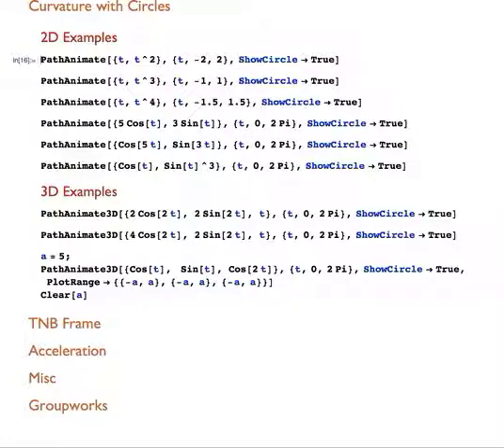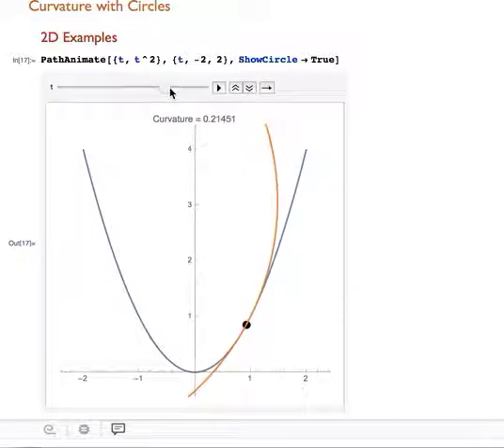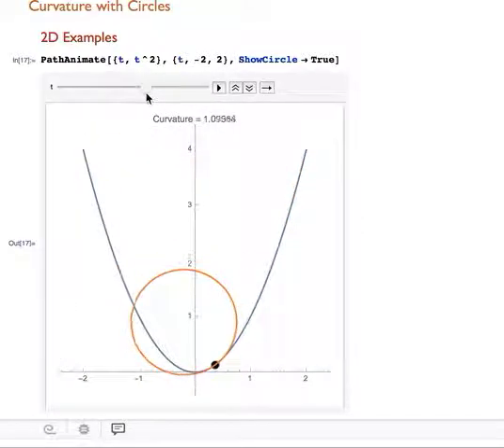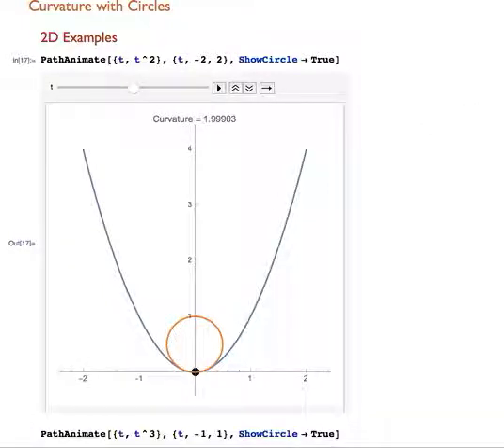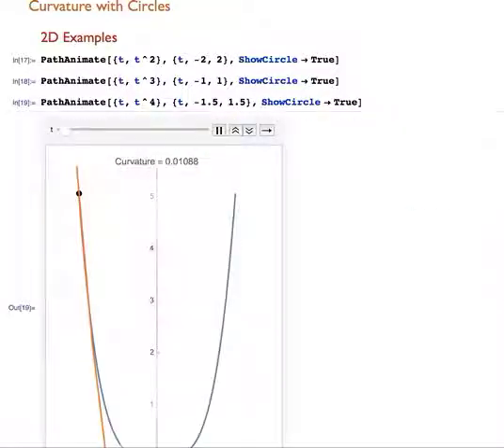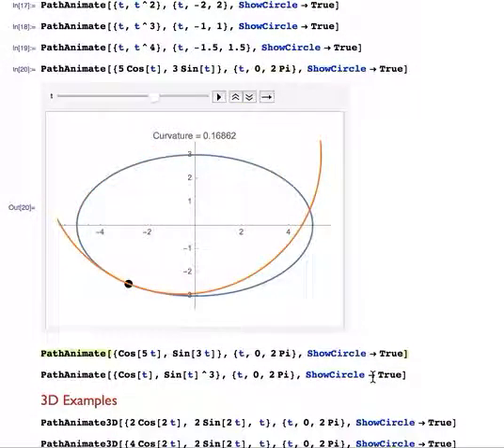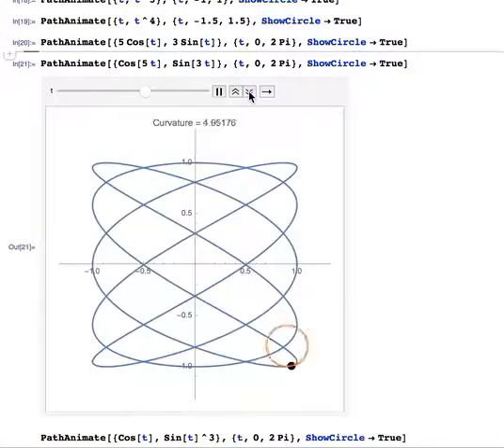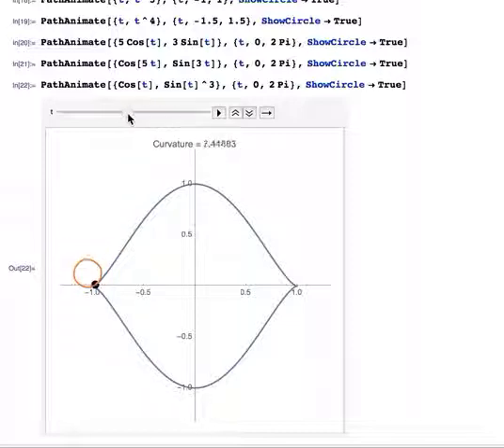3.2a-7 Chock Full of Circle Goodness